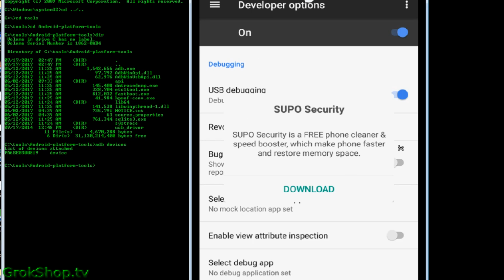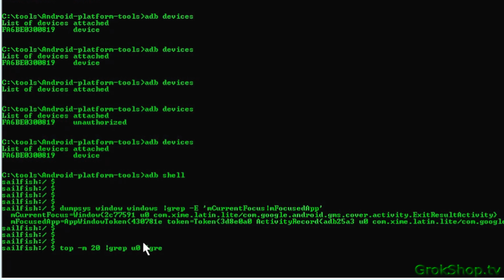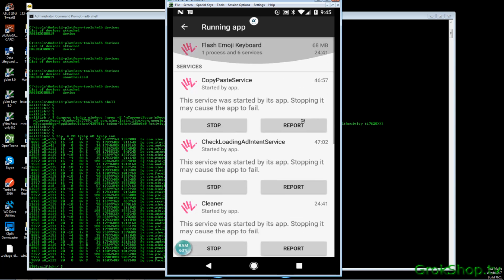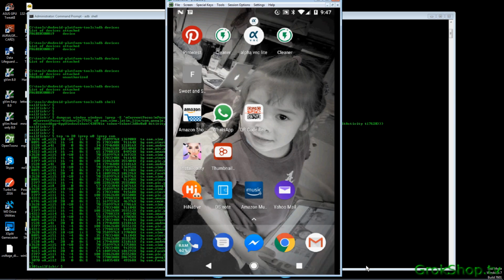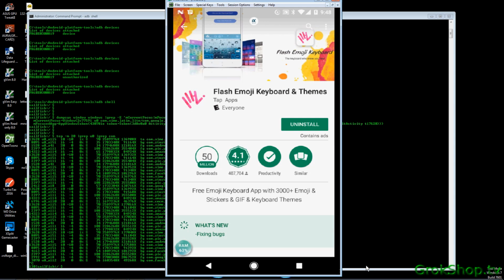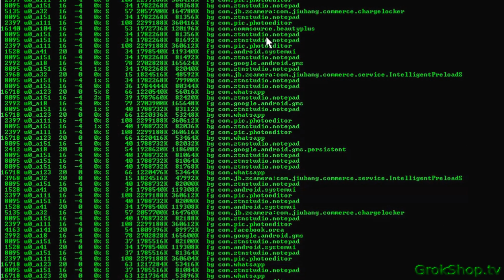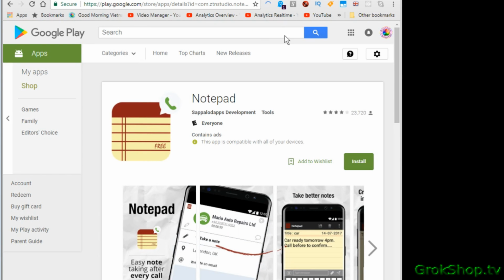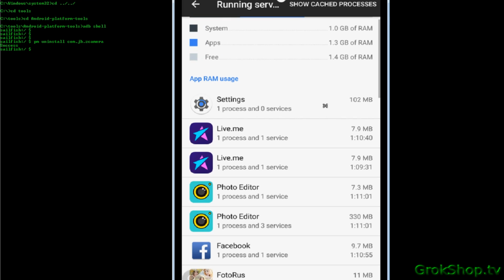How To Remove Pop Up Ads | How To Block Ads On Android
Remove Pop Up Ads / Adware / Malware / Madware from your Android Device.  Find the Offending App and remove it.  Unfortunately, turning off Ad (Advertisement) Personalization only works for some cases.  This will work for ALL cases.  Here I use a Google Pixel running Android 7 (Nougat). This method uses the adb tool, which is simple & free.

ADB commands used:
dumpsys window windows | grep -E 'mCurrentFocus|mFocusedApp'

top -m 20 | grep u0

Music credits (in order of appearance):

[YouTube Music]
[YouTube Music]
Ryoma_Maeda - Romantic_Suiciders_-_Boys_Be_Ambitious
The Mugris - Talcahuano Hallucination Dance

I do tip these artists from time to time, based on the success of my videos. Please check them out, tip em or buy some of their work. Without generous & talented artists, it'd be a bunch of polka stuff. ("Dum da da dum, DEE, dum da da dum..")